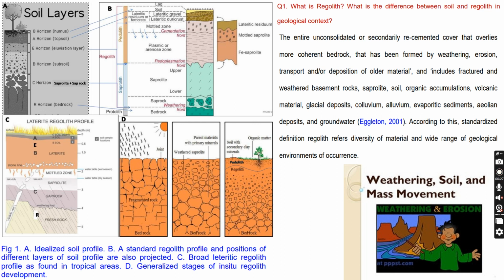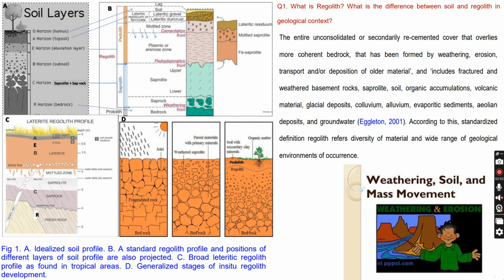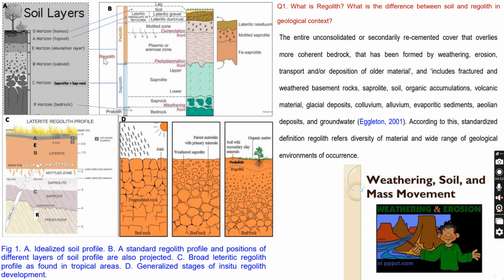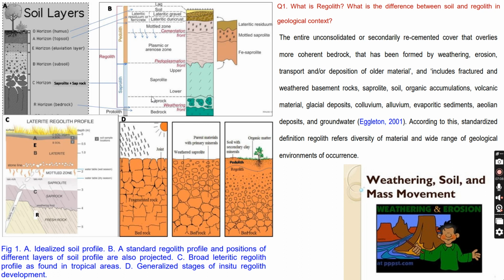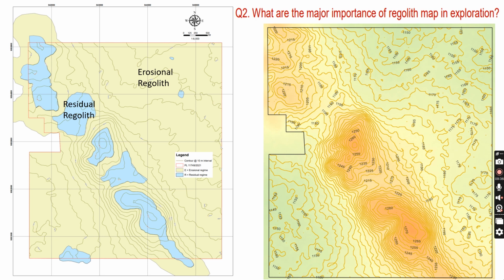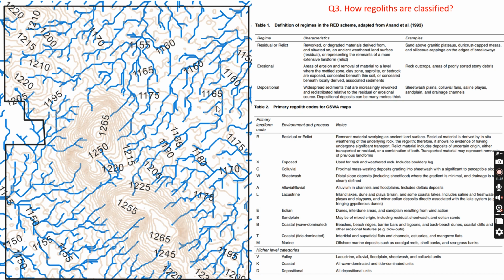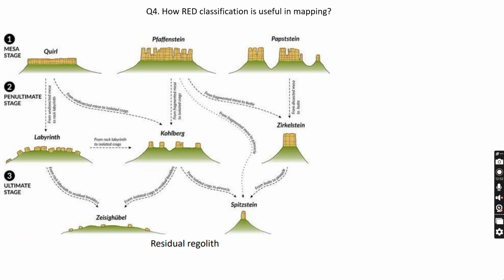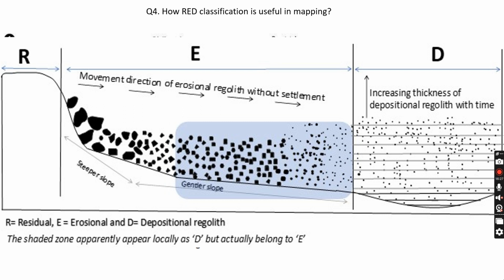Regolith Vs soil in Exploration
Regolith mapping for exploration geologists!